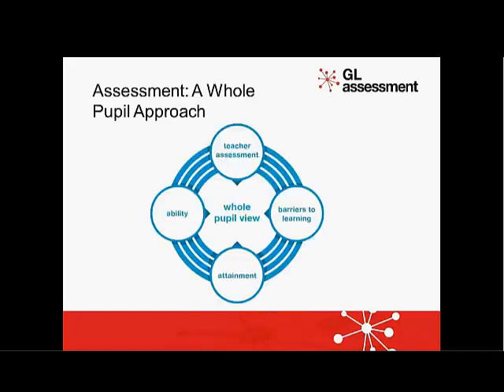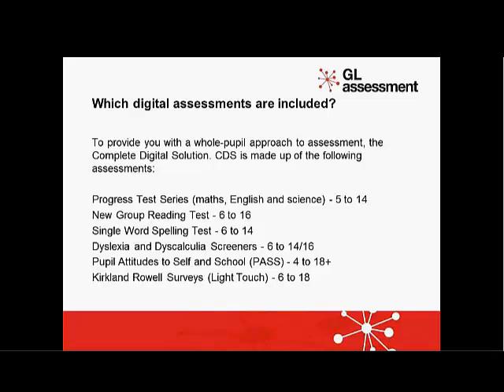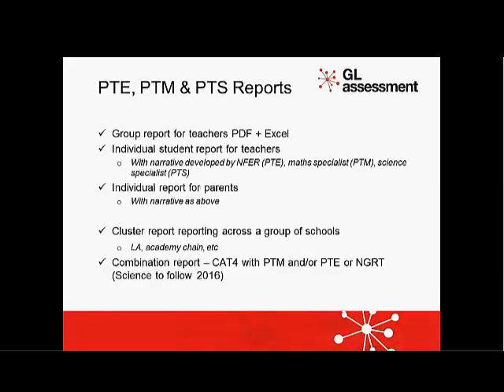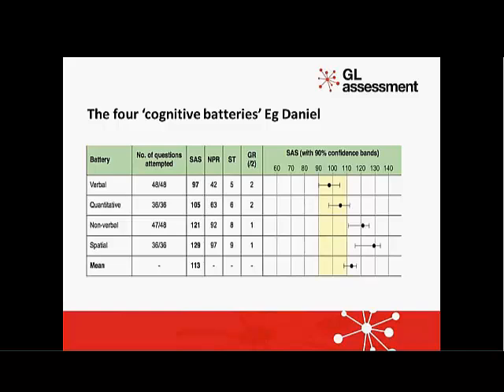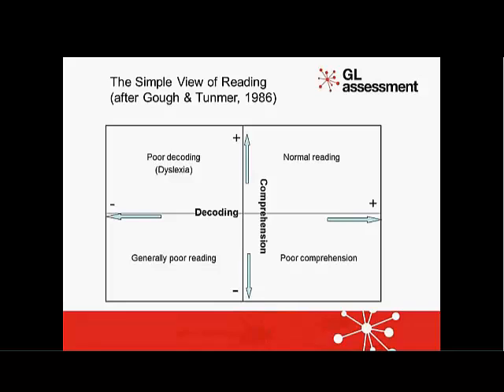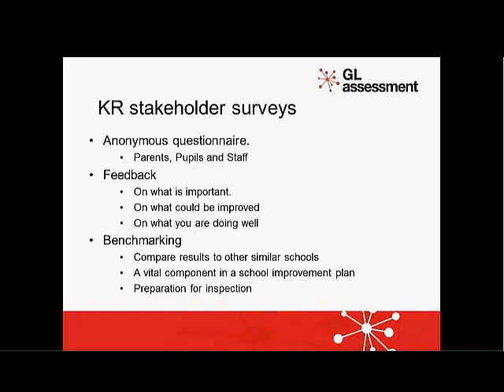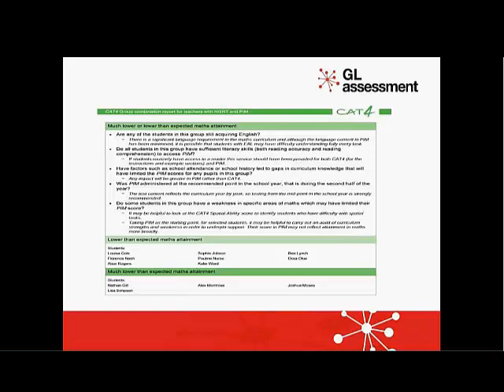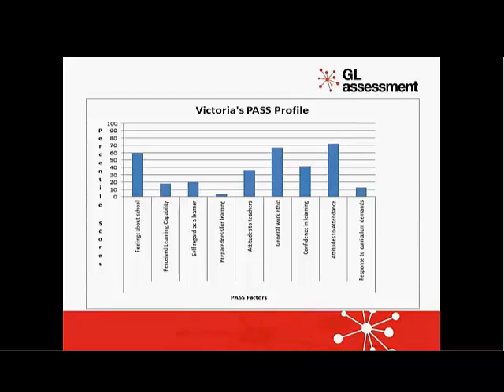A whole-pupil approach to assessment webinar recording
Phil Wileman, and Jonathan Thomas, GL Assessment Training Managers, provide an overview of the Complete Digital Solution.

At GL Assessment, we believe in a whole-pupil approach to assessment, which alongside a teacher’s own assessment, observation and professional judgement, can provide a powerful and objective all-round view of an individual learner.